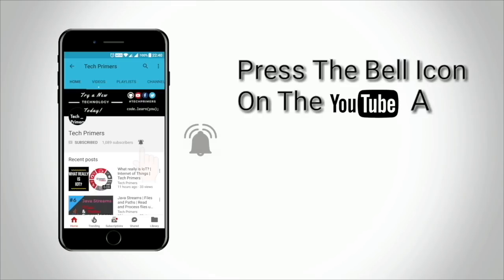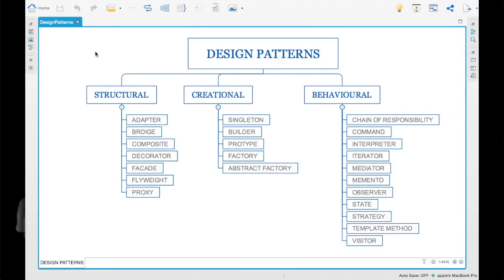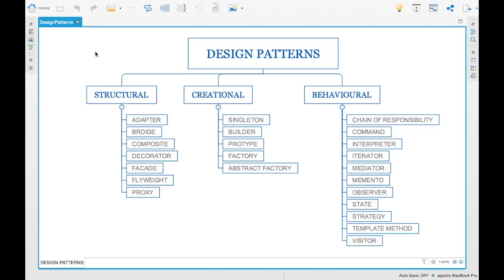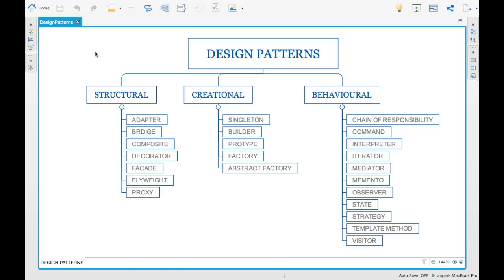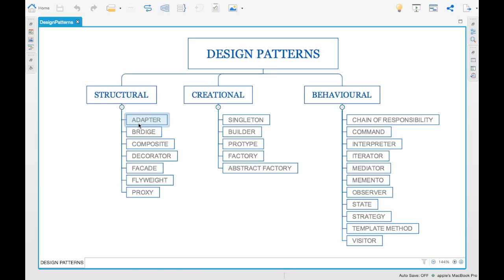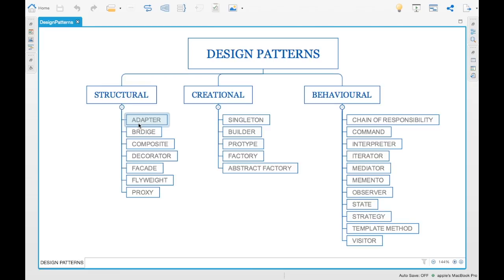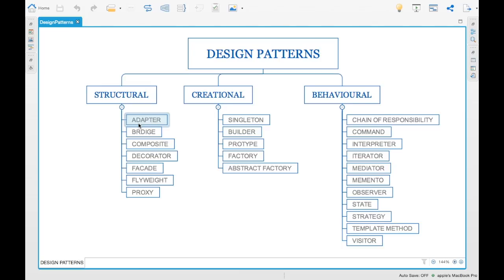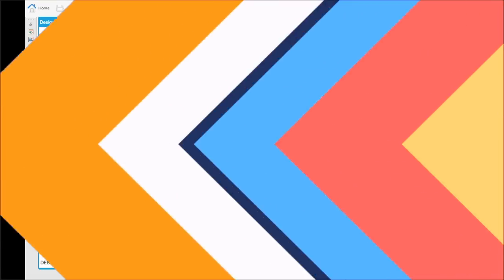Design Patterns | Clean Code Series | Tech Primers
This video covers the Design Patterns which we will be learning over the next few weeks.